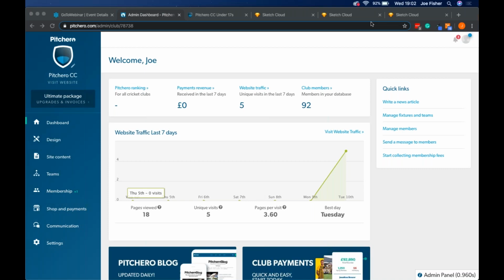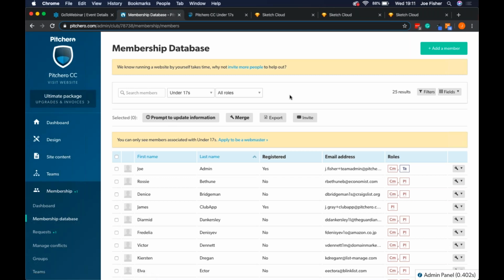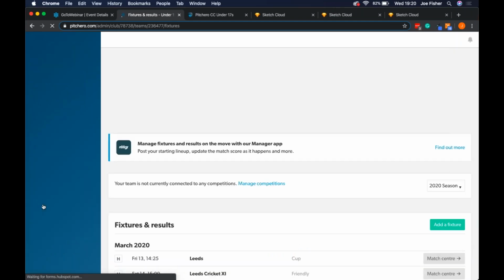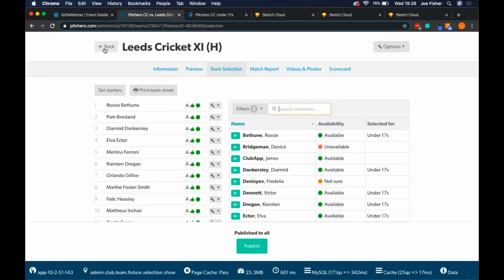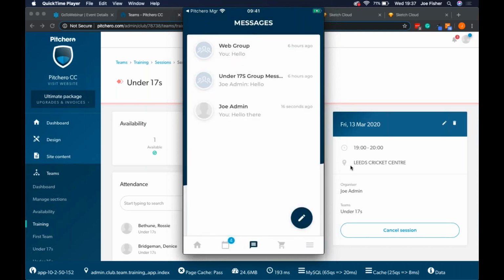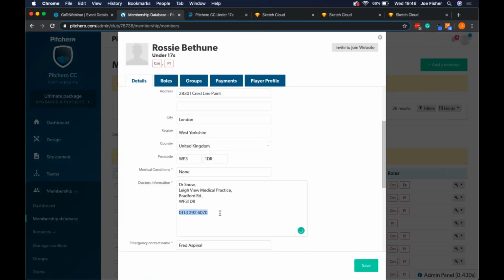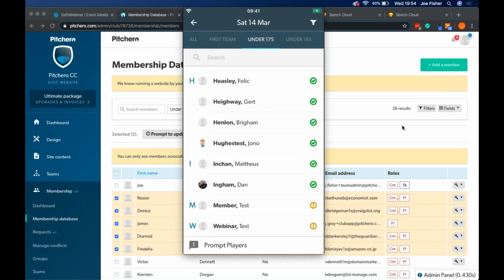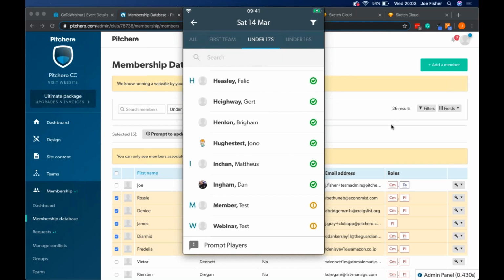Webinar recording: Team Admin Training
Save hours of time each week by managing your team with Pitchero. In this session, we'll show you the best ways to manage your players, parents, fixtures and how to boss team communication!